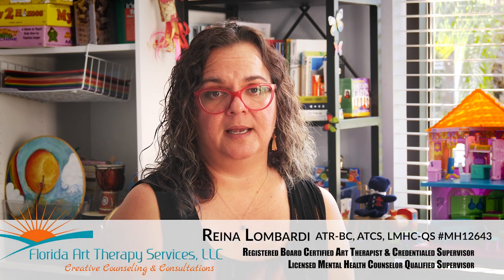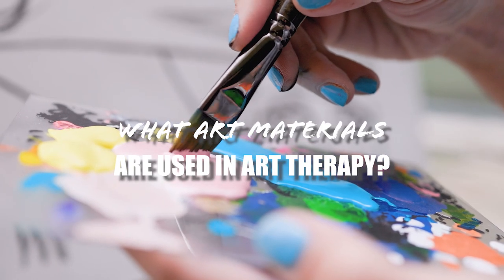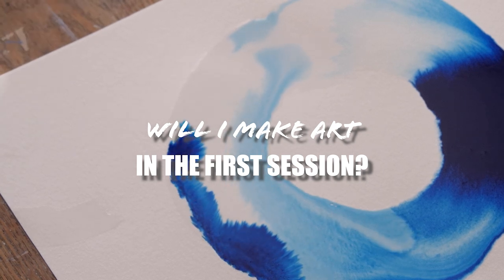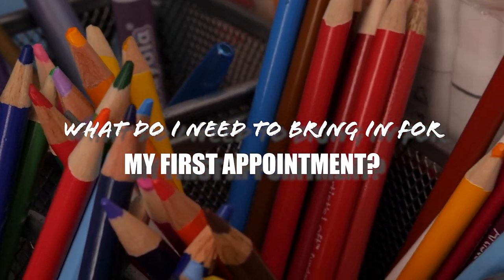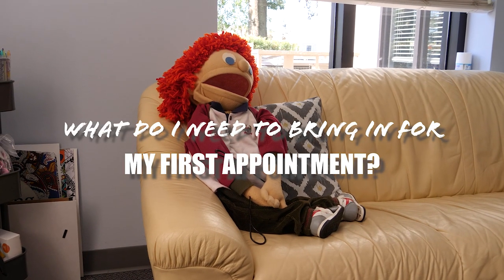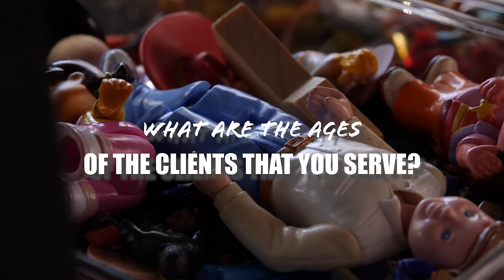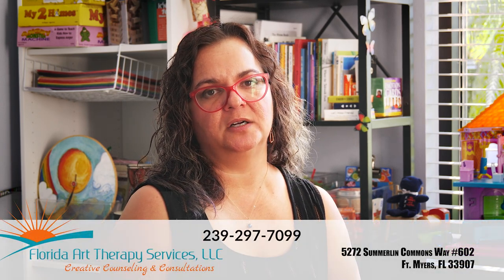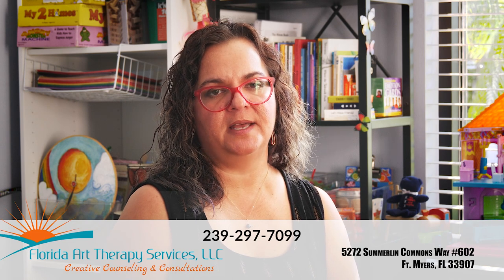Frequently Asked Questions - Florida Art Therapy Services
Meet Reina Lombardi, ATR-BC, ATCS, LMHC-QS MH-12643. Reina is the Practice Owner of Florida Art Therapy Services, Registered Board Certified Art Therapist & Credentialed Supervisor Licensed Mental Health Counselor Qualified Supervisor.

Reina answers frequently asked questions that clients have about our counseling services and gives a glimpse into what the counseling sessions look like for individuals that are interested in art therapy. If you are interested in scheduling an appointment with one of the therapists in our practice, call our office number to schedule an appointment or email us if you have additional questions regarding our services.

0:00 - Introduction
01:42 - What art materials are used in art therapy?
02:39 - Will I make art in the first session?
04:08 - How often will I meet with my therapist?
06:21 - What does the first therapy appointment look like?
08:37 - What do I need to bring in for my first appointment?
09:26 - How early should I get to my first appointment?*
09:46 - What are the ages of the clients that you serve?
10:13 - What are the types of populations that you work with?*
13:40 - What are your policies when working with parents that are no longer together?
16:16 -  What types of qualified supervision are offered?
17:06 - How to schedule an appointment with one of our therapists.
17:28 - Do you offer Telehealth services?